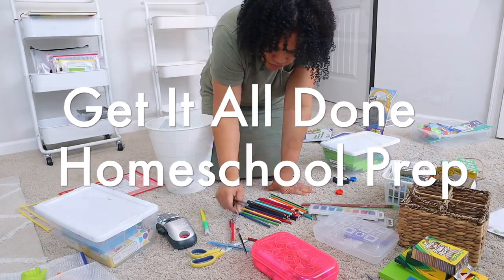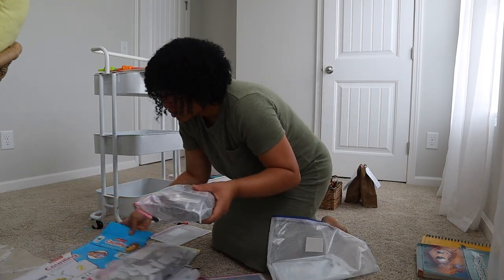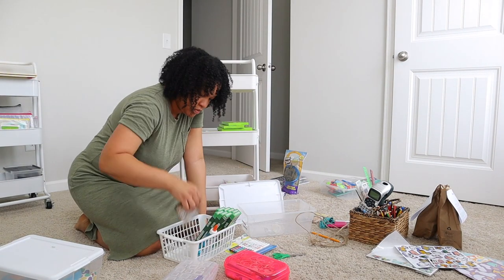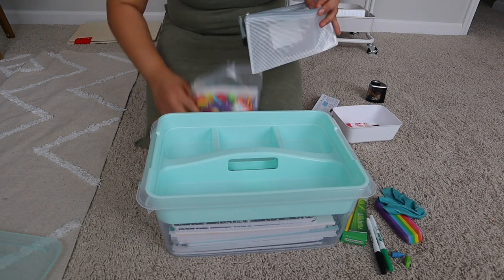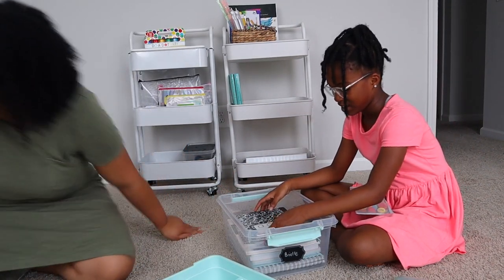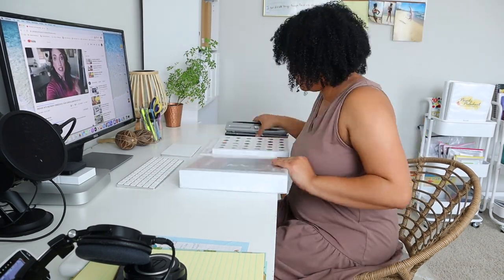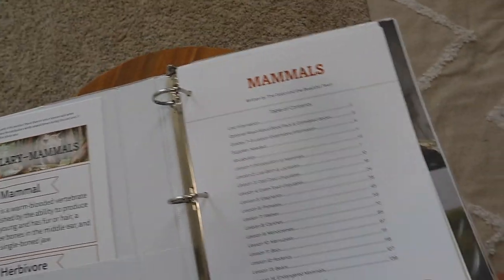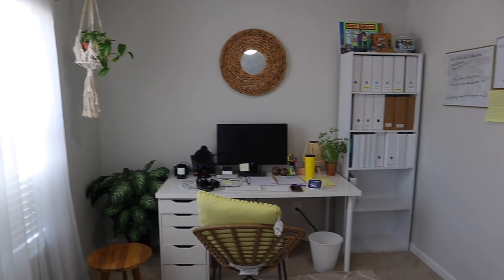GET IT ALL DONE HOMESCHOOL PREP//ORGANIZING HOMESCHOOL CARTS //ORGANIZE TGATB SCIENCE UNITS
In today's video , I will take you along with me as I tackle my homeschool prep to- do list. I am going to show you how I organized my homeschool carts for my preschooler and 4th grader. Also, I am preparing and organizing our first science unit from The Good and the Beautiful for our upcoming homeschool year. I hope this video bring you some motivation to do some last minute prep for your homeschool as well.As always I hope you guys enjoy todays video don’t forget to LIKE, COMMENT, and SUBSCRIBE ! xoxo~Brittany 🌻

*White Utility Cart
*Plastic Zipper Pouches
*My First Pencils
*Match it ABC- could not find a link on amazon
*Match it Counting
*Match it Head to Tail
*Match it Spelling
*Melissa and Doug Magnetic Calendar
*Counting bears
*Big Letter Tracing Book

Toddler Learning Binder